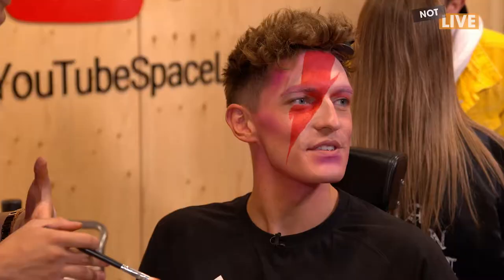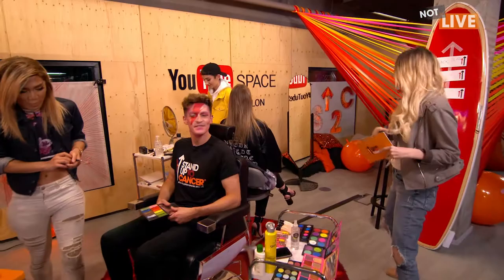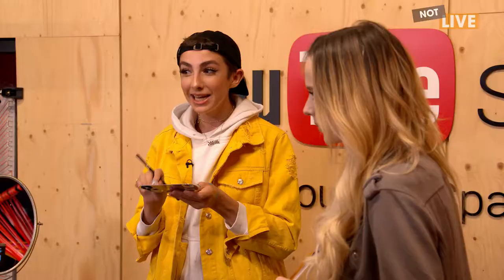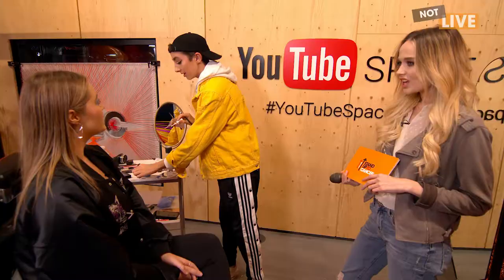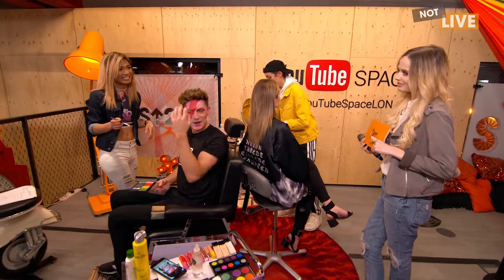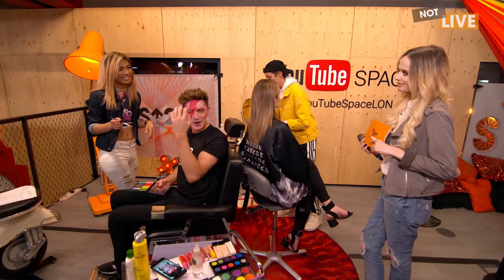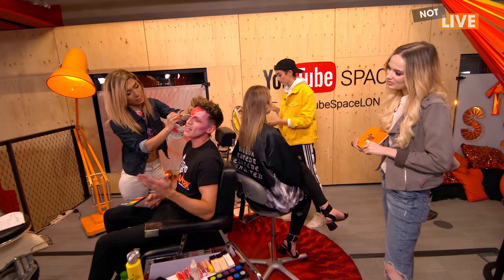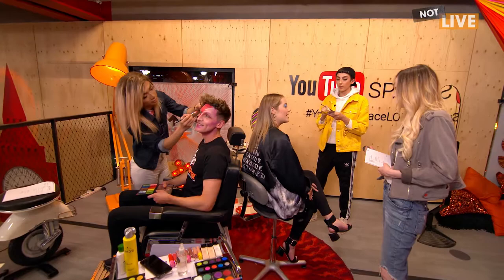Doug Armstrong transforms into David Bowie thanks to Marc Zapanta!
We Stand Up To Cancer for all those affected by cancer. Here's Doug Armstrong's incredible transformation to David Bowie by Marc Zapanta, helped along by Em Ford, Lewys Ball and Lucy Connell.

To give £10 or £5 text STAND10 or STAND5 to 70404*

* + 1 std rate msg. UK mobiles 16+ only. 100% of your donation goes to Cancer Research UK in support of the SU2C campaign.